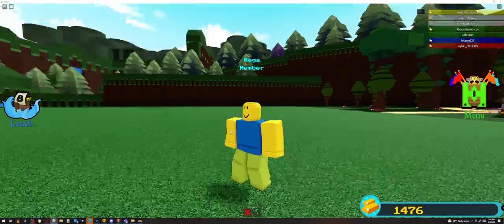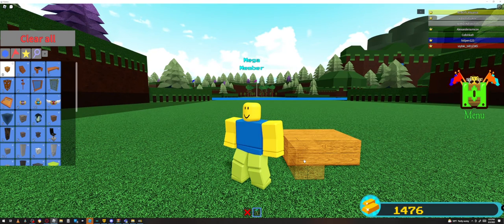[OUTDATED] Roblox Problems (sorry for the mega brightness on the status page)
Uh Oh